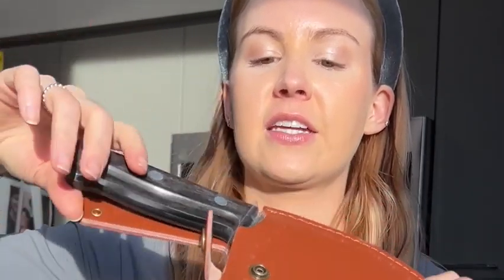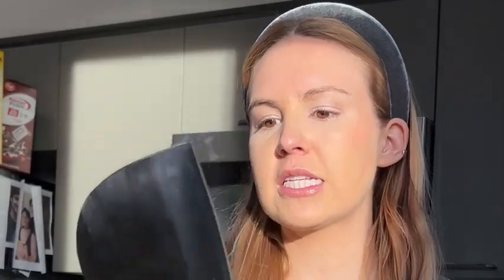Enoking Serbian Knife Review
This knife is strong! Perfect for the adventurous cook! Well made. by Enoking
Check it out on amazon

also linked in my storefront